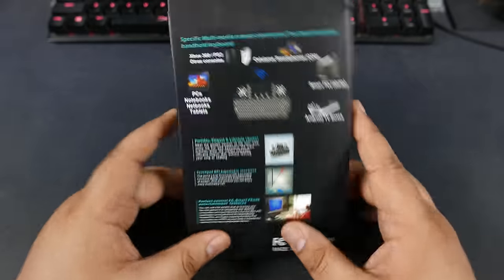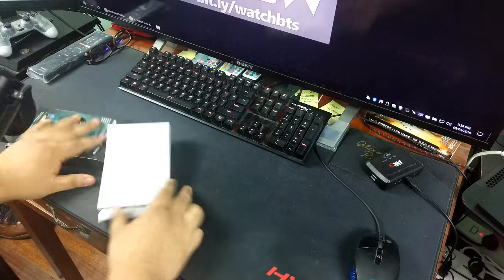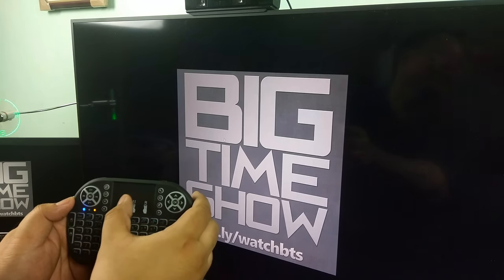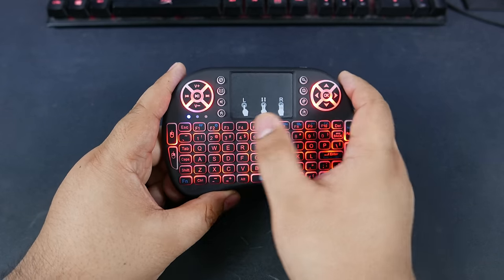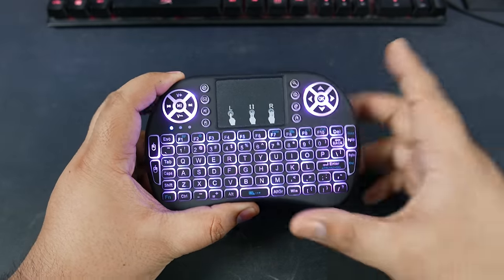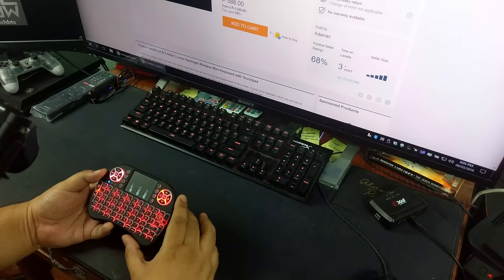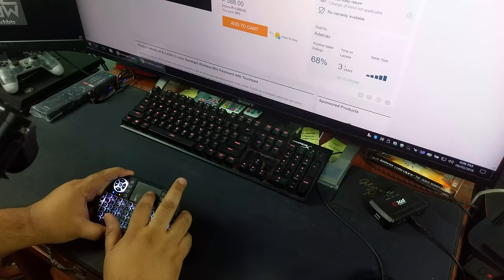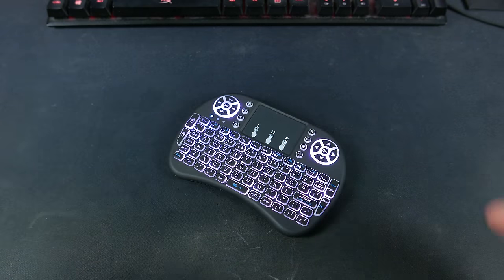i8 Wireless Mini Keyboard & Touchpad With TOP SECRET RGB CYCLING Mode!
Do you wanna know the secret RGB colors for this wireless portable keyboard & touchpad!?